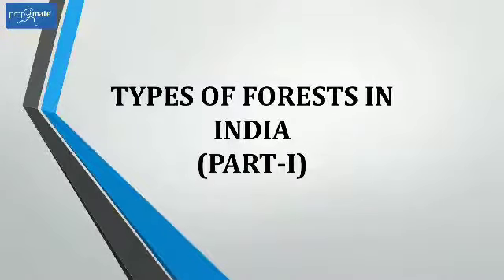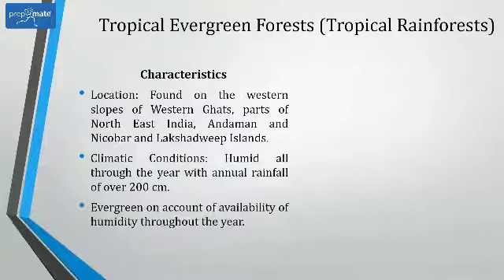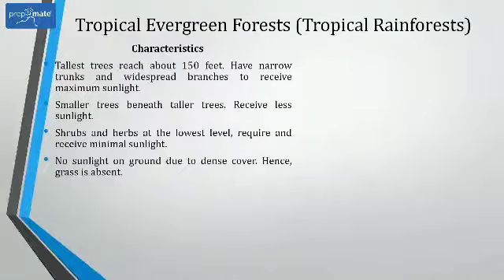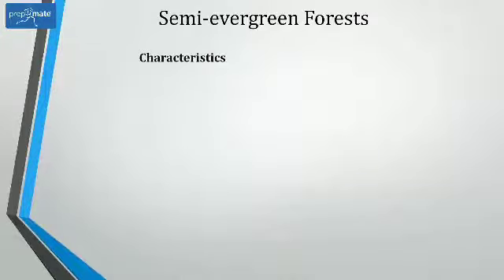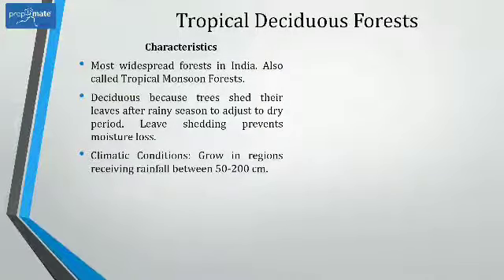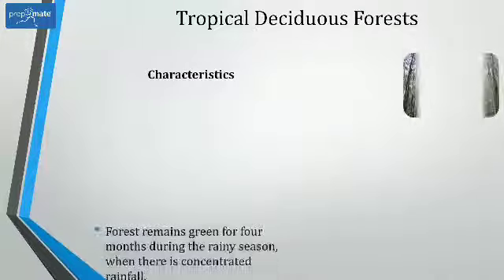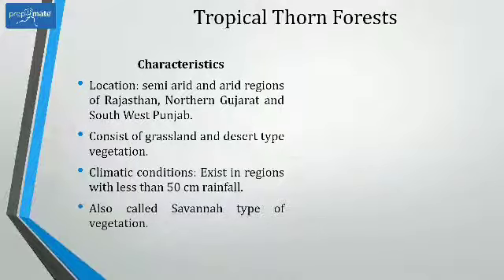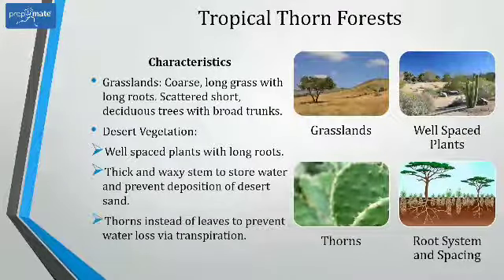types of forest in india part-1